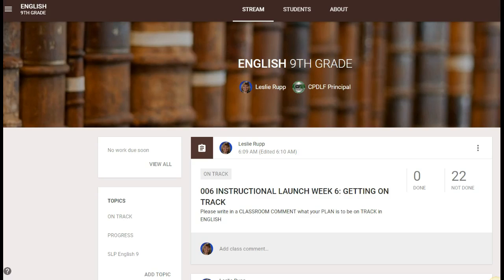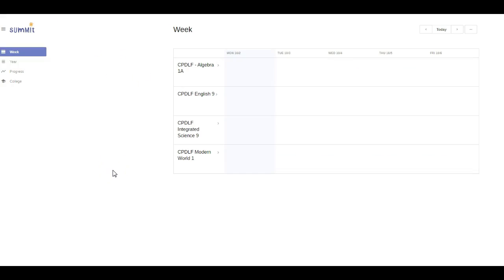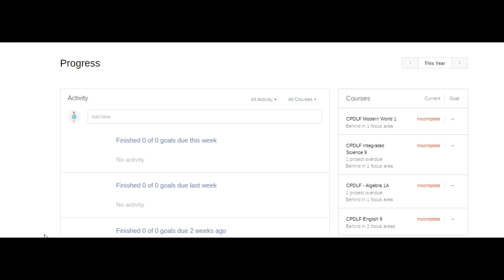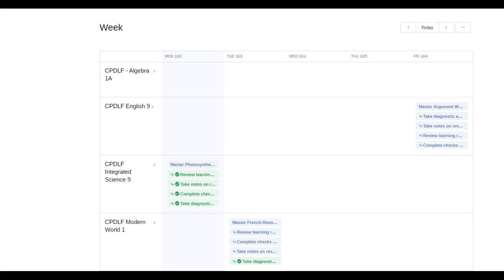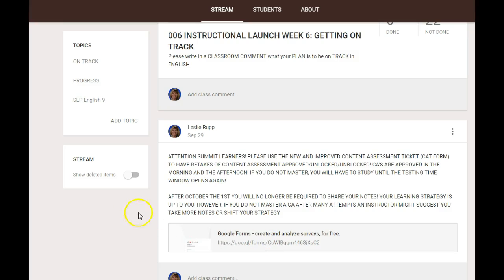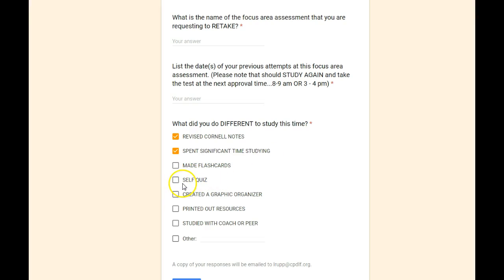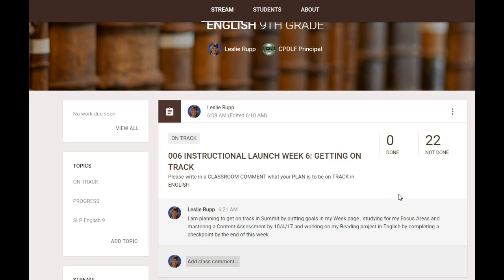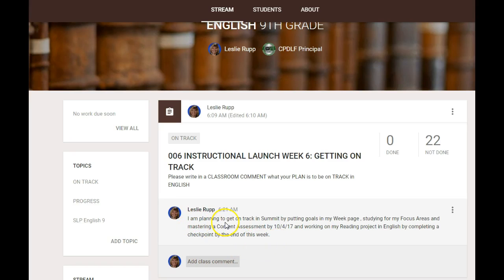E9 W 6